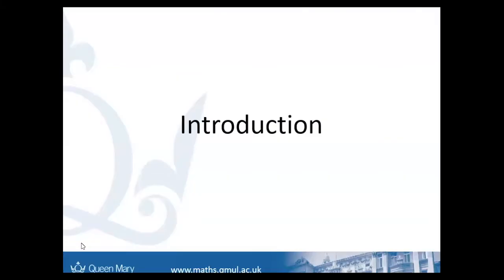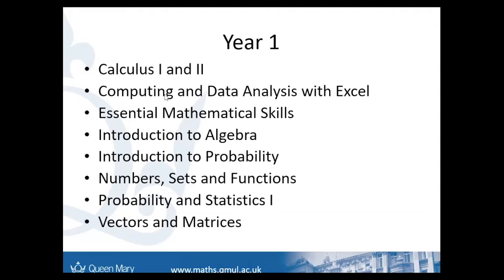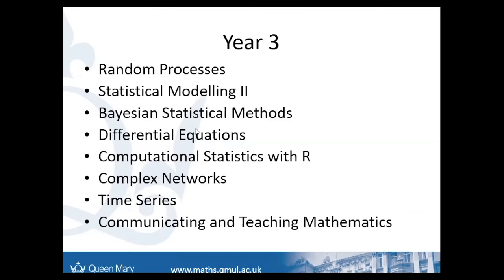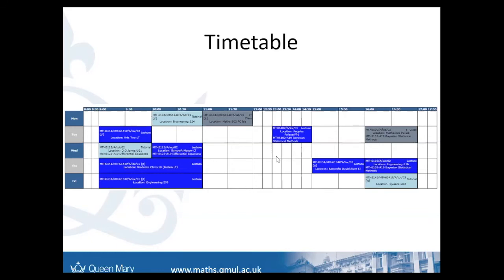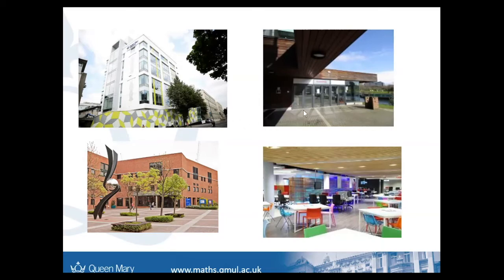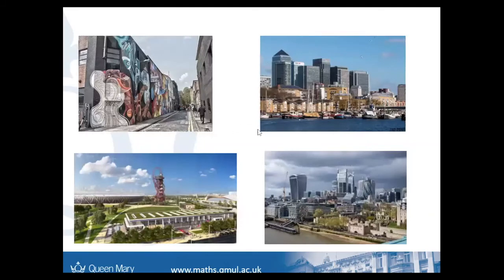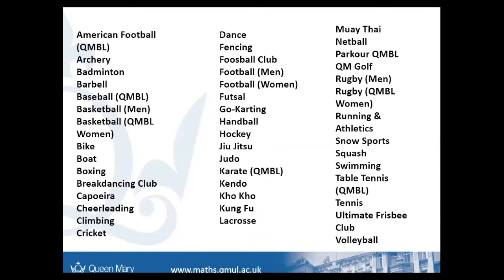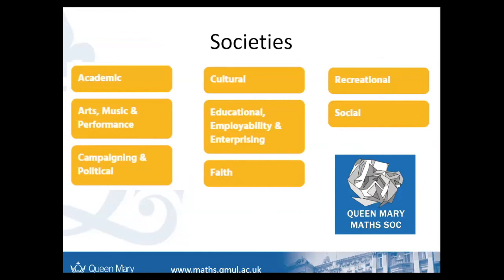BSc Mathematics and Statistics - A Student View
This video gives an overview of the BSc Mathematics and Statistics programme at Queen Mary University of London from a student perspective. The presenter is Joseph, who talks about his programme and student life at Queen Mary University of London. Please note that information such as the modules listed might have changed since this video was created. Please visit qmul.ac.uk/maths to see the latest programme information.